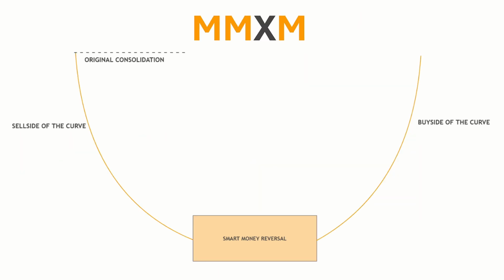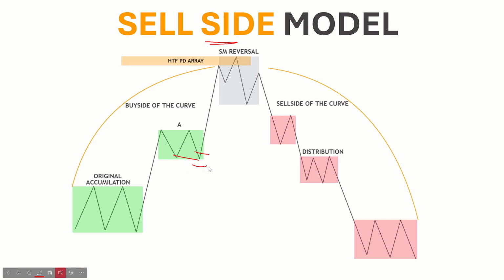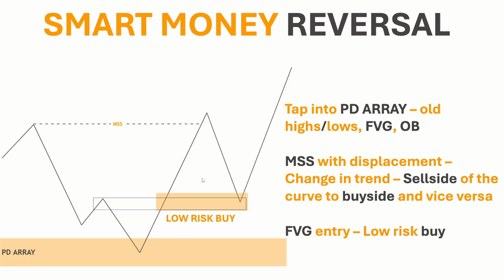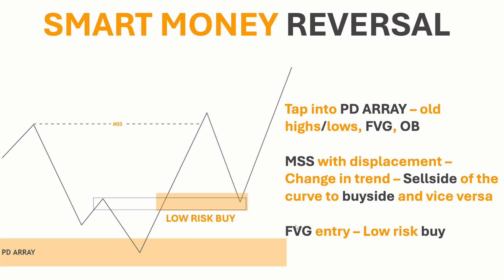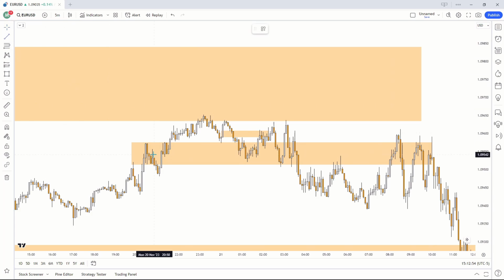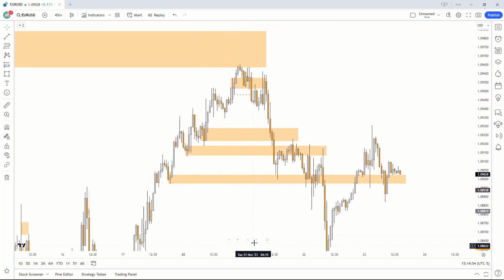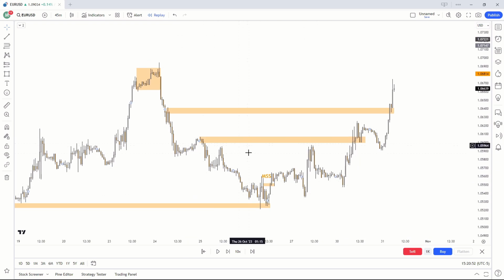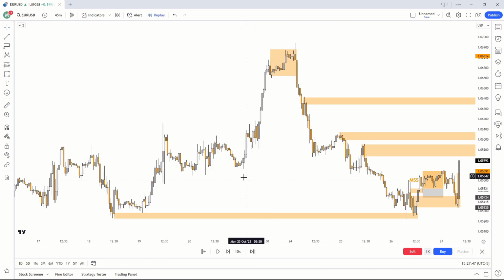ICT Market Maker Model - The Only Video You Will Ever Need!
In this Video I go over an ICT concept which is Highly overcomplicated, in todays video I make it very Simple and EASY to understand.